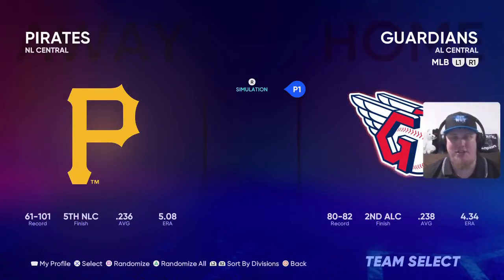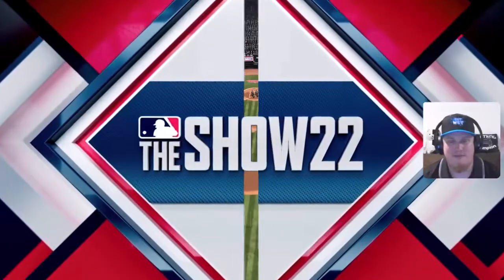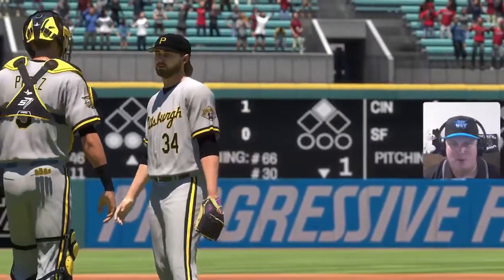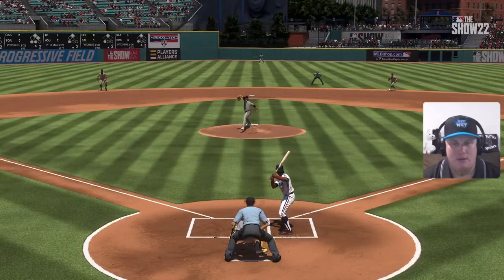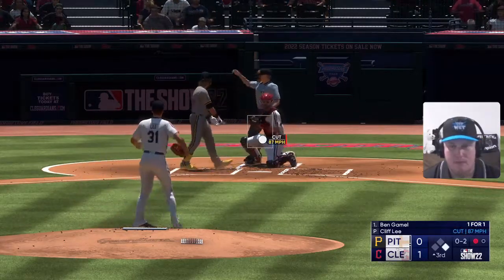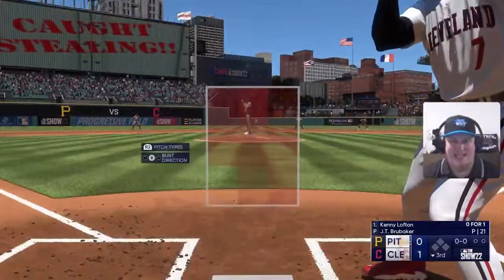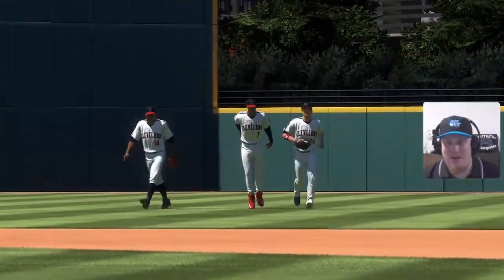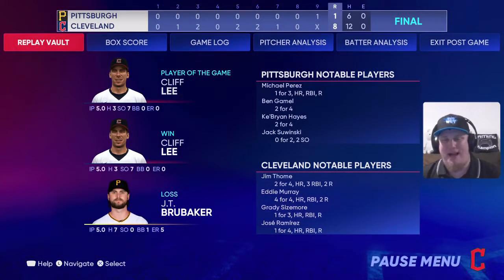Cleveland Guardians Legends Gameplay | MLB The Show 22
Cooperstown is looked at as one of the most hallowed grounds that represents the game of baseball. Legends have their names and likenesses enshrined in bronze and for years to come all will remember those Legends who played the game. Today, I'm taking a look at Legends that are in game for the Cleveland Guardians. Join me as this Franchise showcases some big time bats as they battle the Pittsburgh Pirates.

This year, I'll be taking a look at all 30 MLB teams and seeing what Legends are in MLB The Show 22!